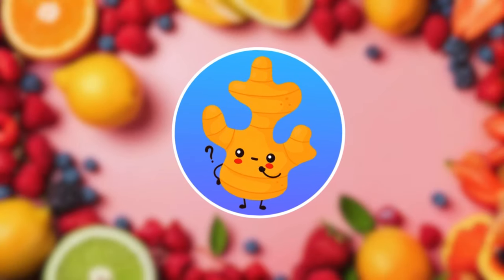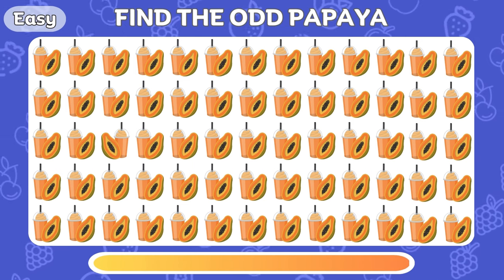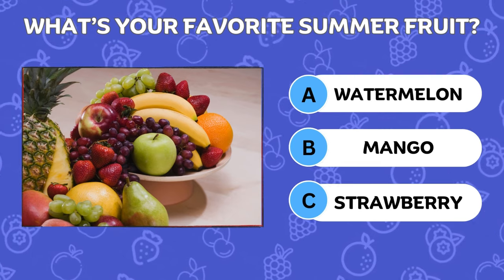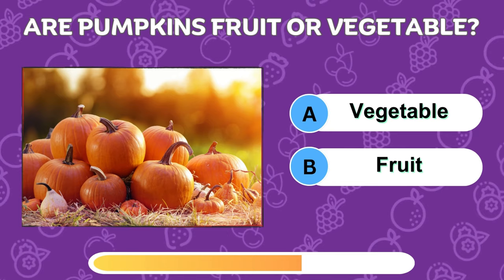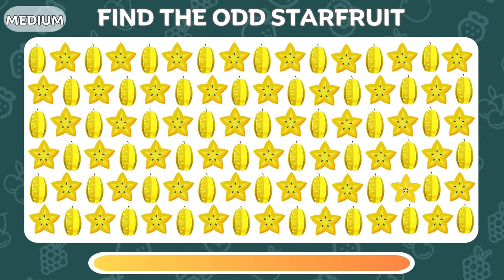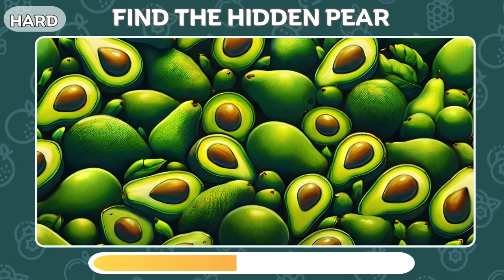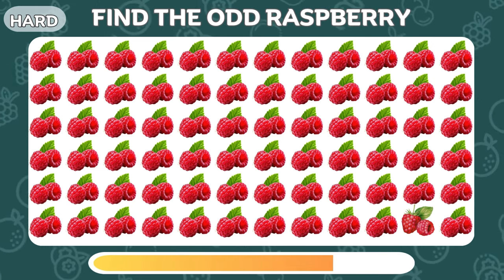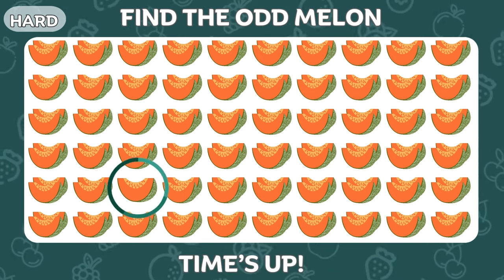Find the ODD One Out | Fruits Edition | Easy, Medium, Hard 30 Levels Emoji Quiz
Can you spot the odd emoji, find the odd fruit, and ace our emoji challenge? From easy peasy to epic levels, this emoji quiz is designed to test your observation skills and push your powers of perception to the limit.

Whether you're trying to find the odd avocado among pears 🥑 or guess the fruit by emoji, each level promises a unique and engaging experience. Perfect for food quiz enthusiasts and anyone looking to test their observation skills, this video is packed with fun, creativity, and a dash of healthy competition.

From easy to Hard levels, this spot-the-difference emoji game will challenge your skills. Find the different emoji and solve the puzzle in the easy level, or take it to the next level and search for the odd one out in the easy, medium, and hard levels! Try Find The Odd Emoji Out and Spot The Difference Emoji now!

Perfect for food lovers and emoji enthusiasts alike! Join the fruits challenge now and see how good your eyes 👀 really are. 🍒🍉🍇